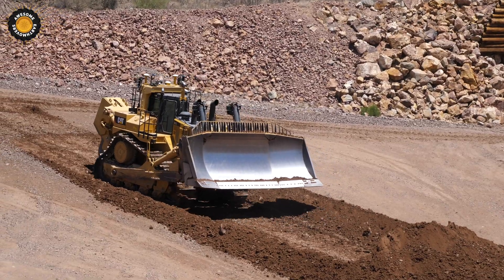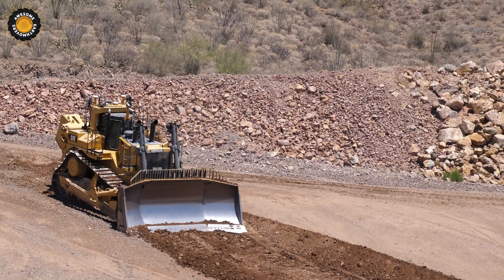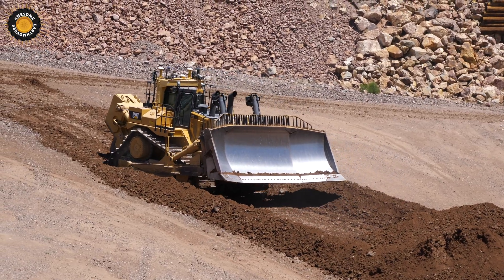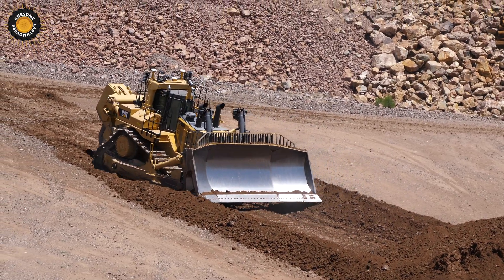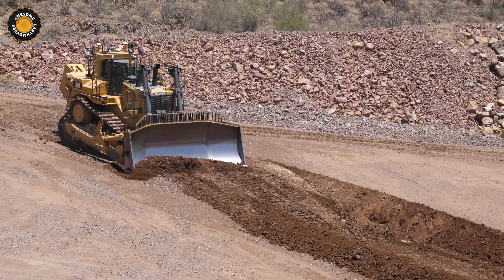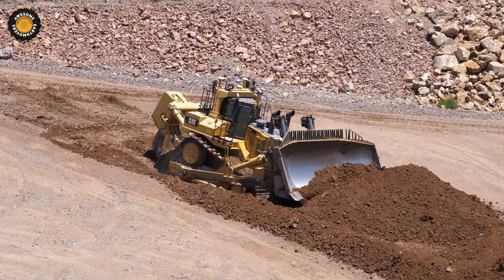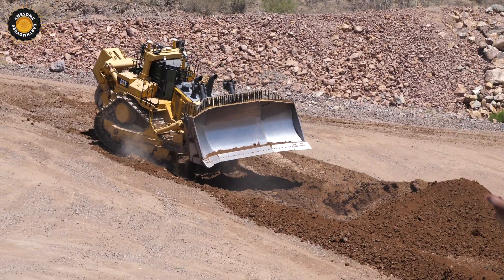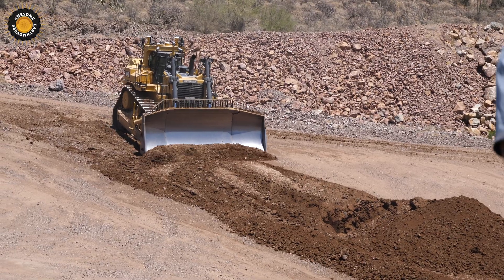Remotely Operated Cat D11T Dozer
A short clip of a remotely operated Caterpillar D11T bulldozer at Caterpillar's Tinaja Hills